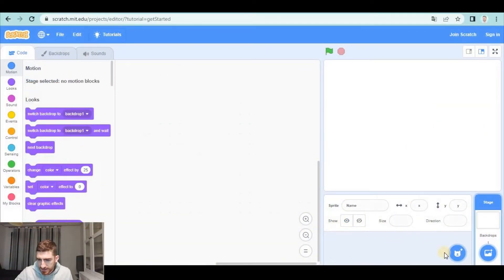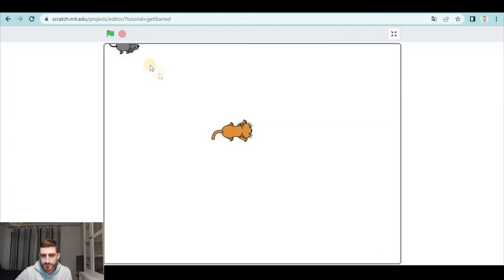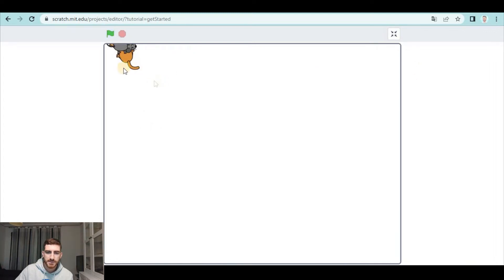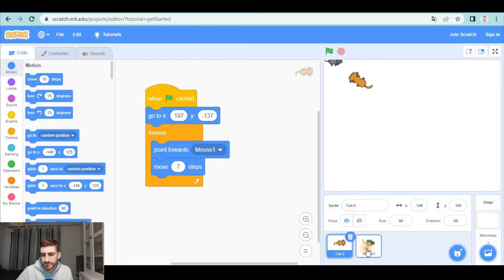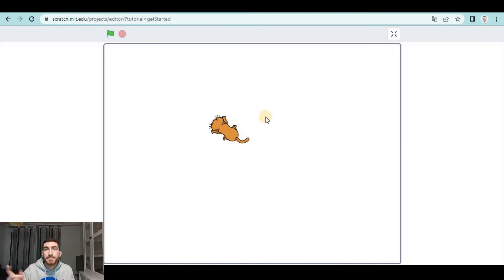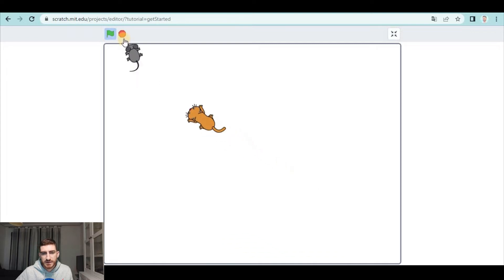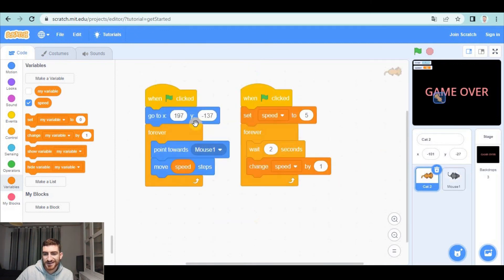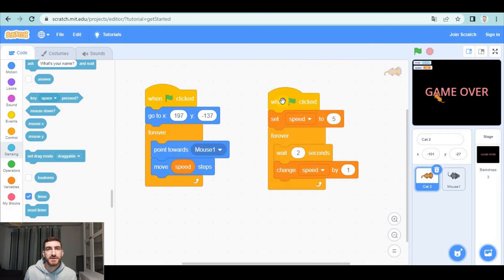How to make a CAT CHASING MOUSE GAME | First video game | Easy | Beginners - Scratch 3.0 Tutorial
In this video, we explain how to code a game in which we move a mouse that has to be trapped by a cat in Scratch 3.0.
Beginner level.